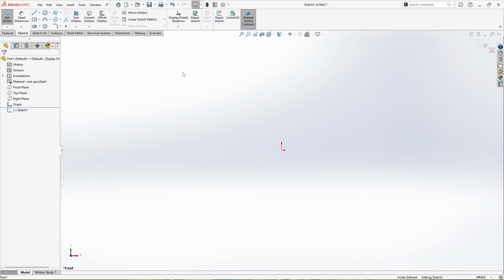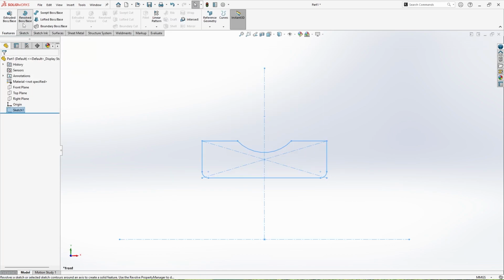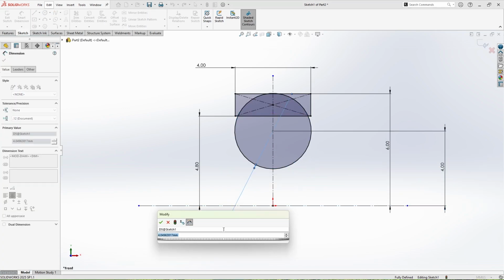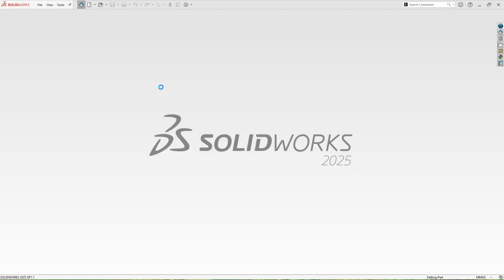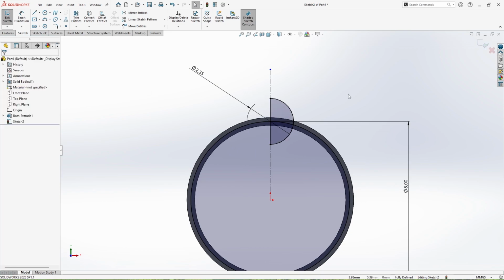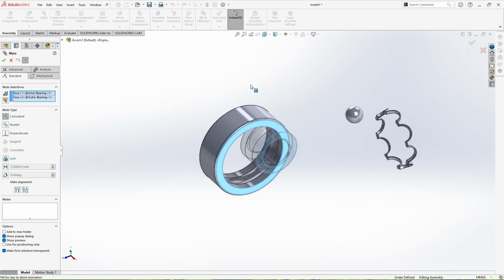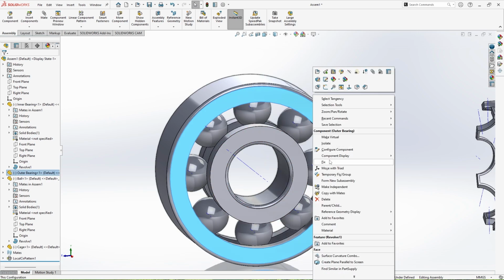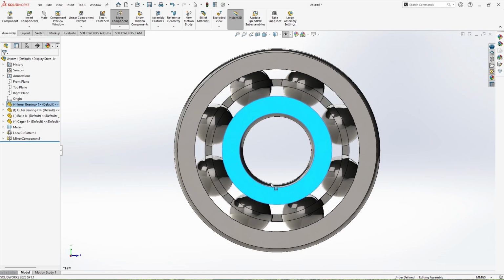How to Design a Radial Ball Bearing in SolidWorks (Fully Functional Assembly!)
In this SolidWorks tutorial, you’ll learn how to design a complete radial ball bearing from scratch. We’ll model each part step by step: the inner ring, outer ring, balls, and cage, and then assemble them into a fully functional bearing.

You’ll see how to sketch precisely, add dimensions, use revolve and pattern tools, and apply proper mates in the assembly. It’s a practical guide whether you’re just starting out or looking to sharpen your SolidWorks skills.

This video is great for mechanical engineering students, CAD learners, or anyone working on 3D mechanical projects.

Time :
00:00 Intro
00:09 Inner Bearing
01:08 Outer Bearing
02:05 Ball
02:28 Cage
03:44 Assembly
05:25 Outro